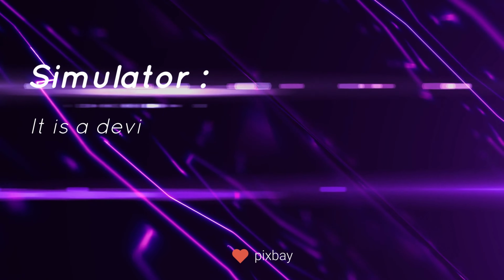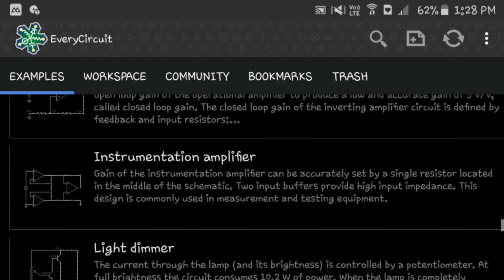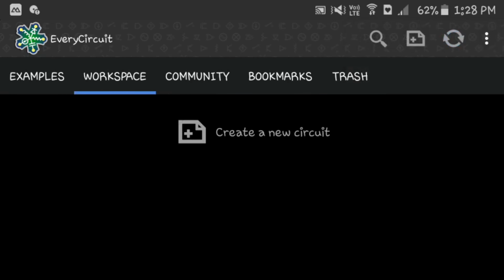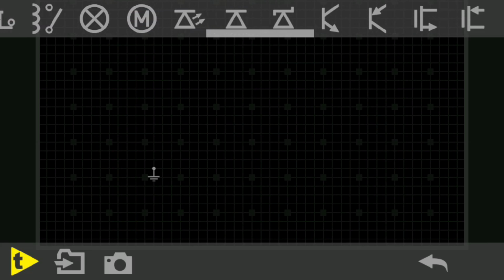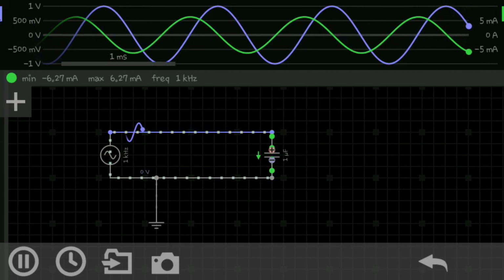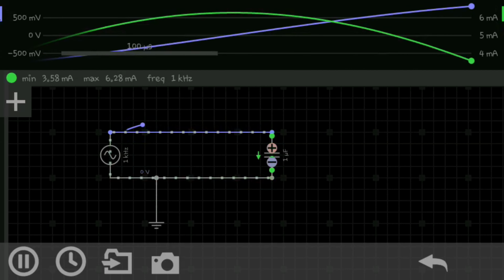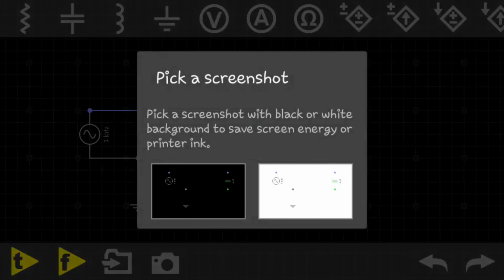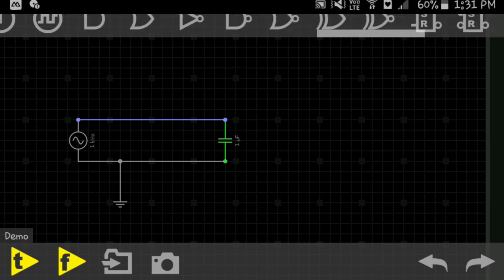Insight into UI : Electronics 101(Part - 1)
Getting Started !!!

In this video you will learn the app user interface and how to use some fundamental tools .!!

Every Circuit can be used directly on chrome browser !!